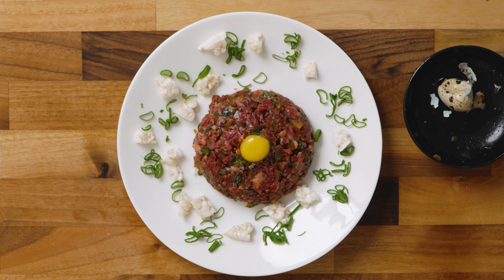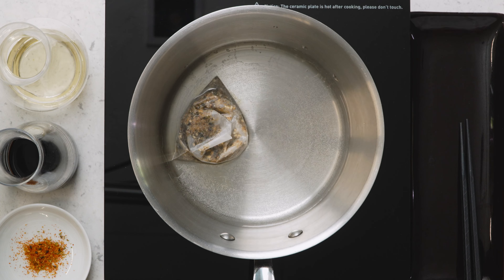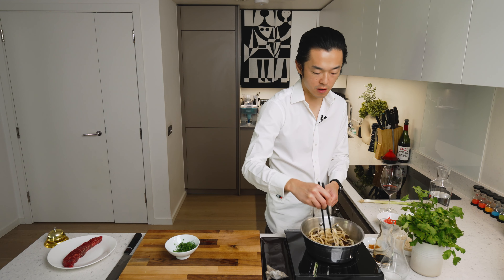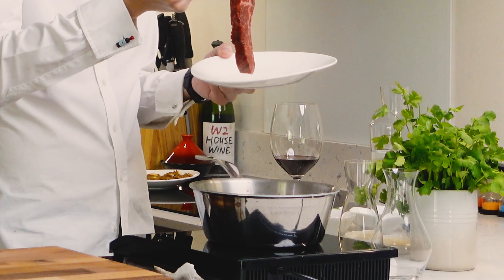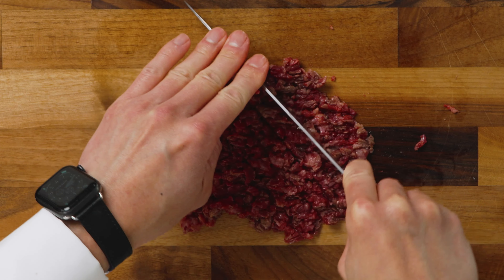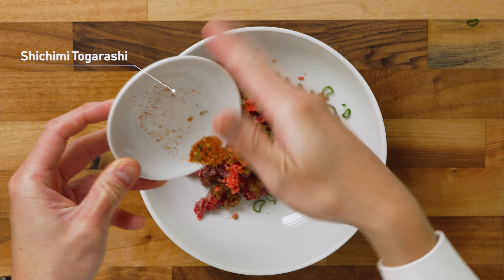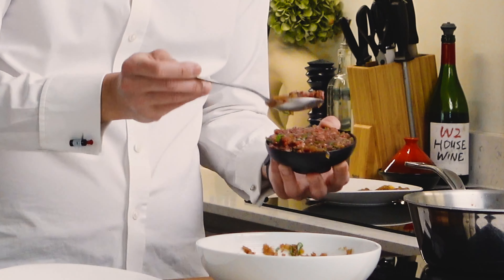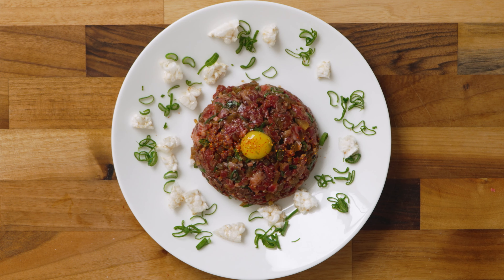Gyudon Beef Tartare – A Fusion of French Raw Tartare & Japanese Rice Bowl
Experience an innovative fusion that marries the delicate, fresh flavours of French beef tartare with the umami-rich, comforting elements of a classic Japanese gyudon. In this recipe, tender, thinly sliced Wagyu beef is briefly seared and then quickly cooled to preserve its raw, melt-in-your-mouth texture. The beef is gently mixed with finely diced, simmered onions that have absorbed the savoury essence of dashi, mirin, and soy sauce—capturing the spirit of gyudon. Finished with a garnish of crisp, green scallion, pickled ginger, a dusting of shichimi togarashi, and crowned with a luscious quail egg yolk, this dish delivers a brilliant harmony of both culinary traditions.